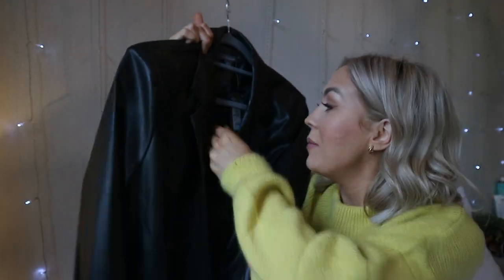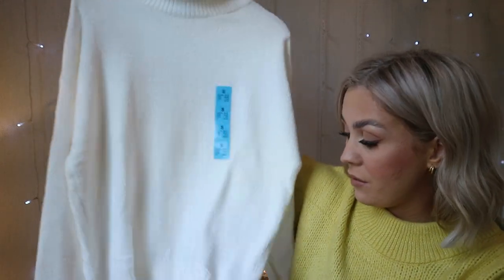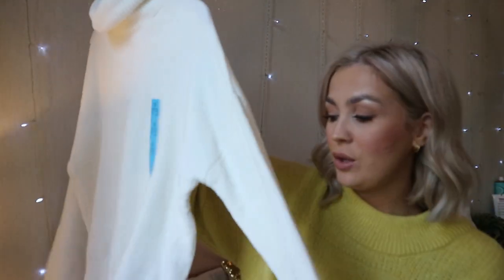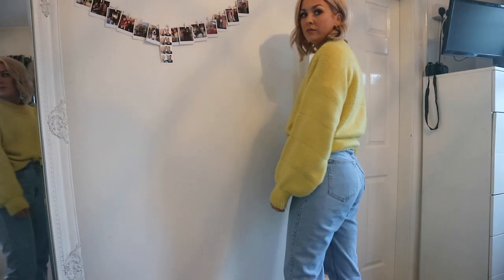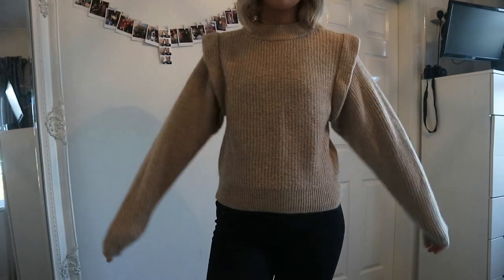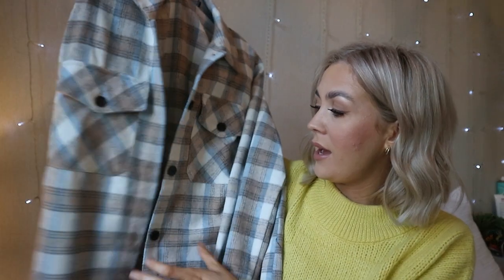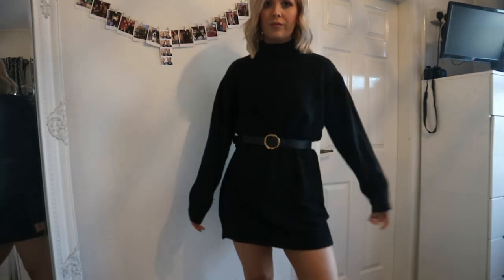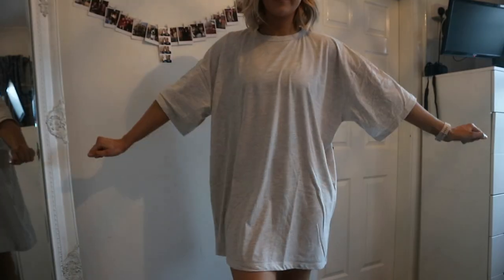TRY-ON ASOS & PRIMARK HAUL DECEMBER 2020 | Hannah Ferguson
Everything else was out of stock sorry 🙃